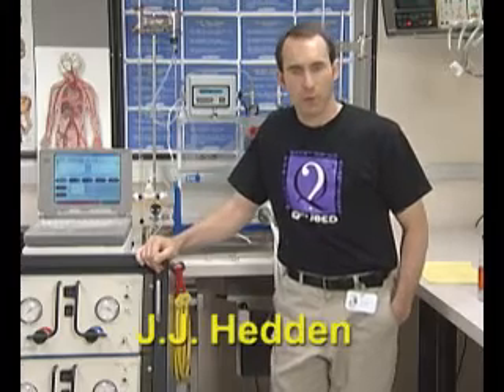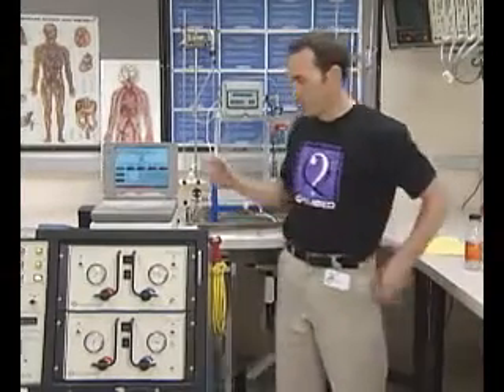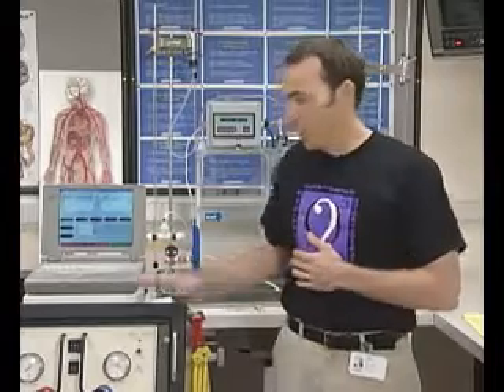1. Artificial Heart: What are the patient criteria to receive an Artificial Heart?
Part 1 of the 12 "Artificial Heart Series."

Hedden reveals the patient criteria to receive an Artificial Heart.